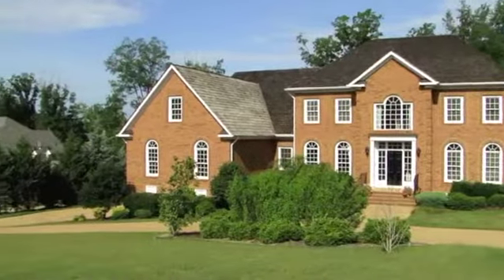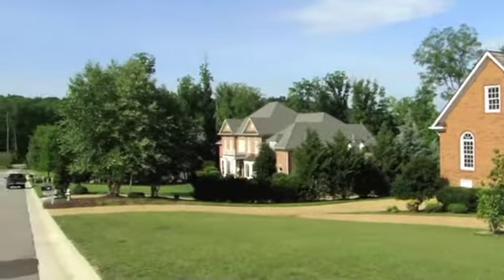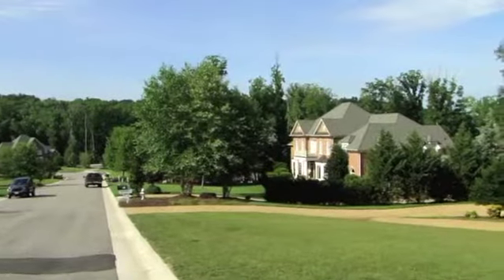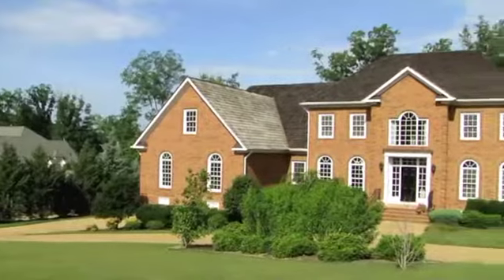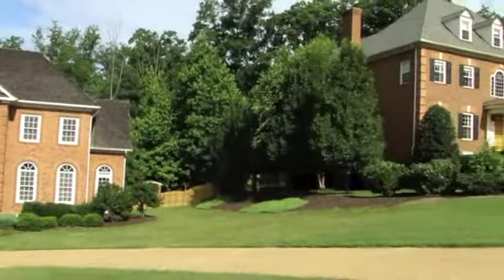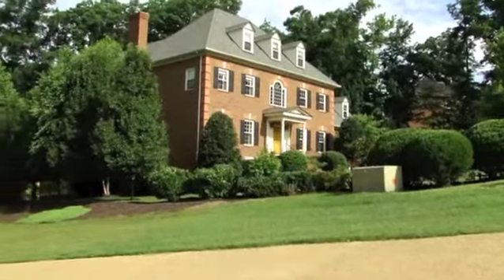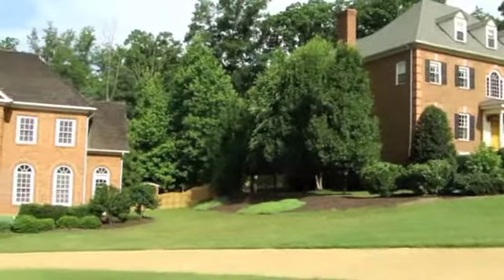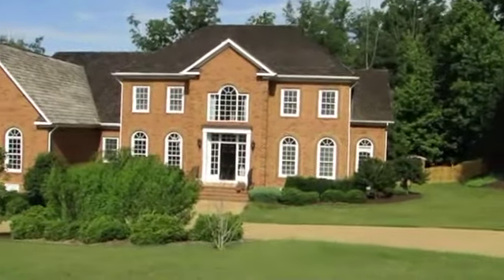Homes For Sale 14520 Sarum Terrace Midlothian Va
Located in Salisbury, an established Country Club subdivision with dining, golf, tennis, and swimming, this all brick five bedroom home is waiting for you to move right in! On a quiet cul-de-sac, this home has a fenced in rear yard, and an attached 3 car garage. The floor plan is fantastic with a large gourmet eat-in kitchen opening into a huge family room with lots of windows and a gas fireplace.
Watch the video, review the floor plans, and make an appointment to come and see this lovely home.
Welcome to your new home!